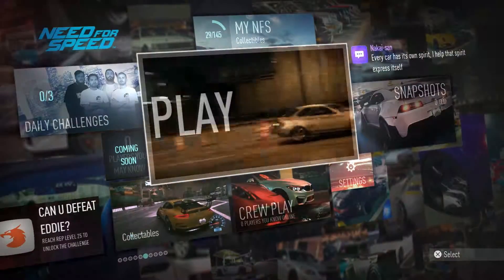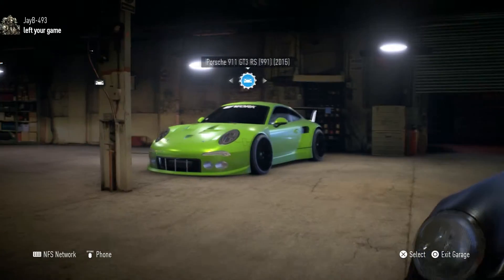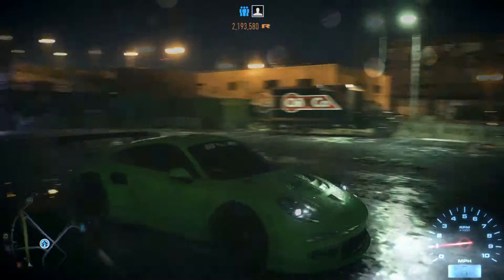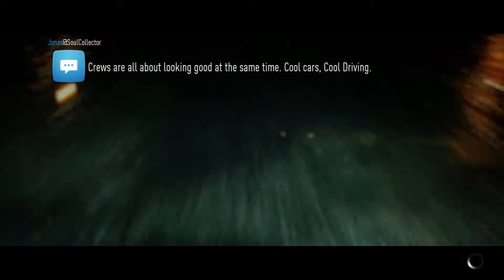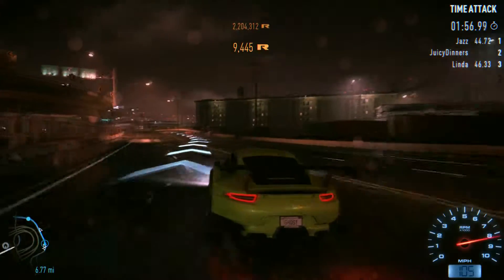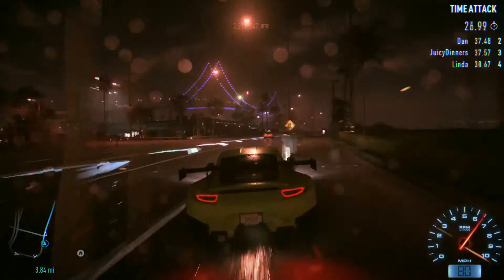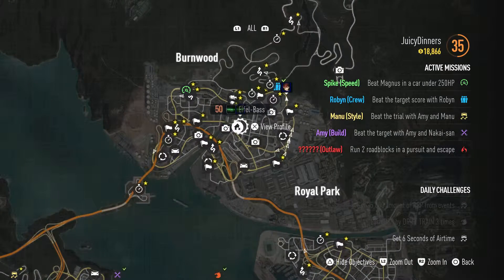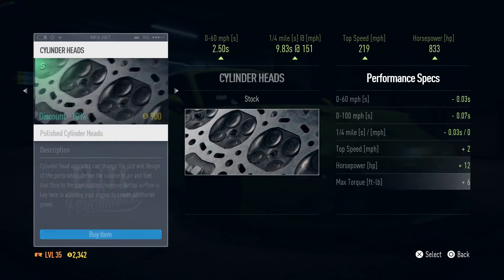Need For Speed EP1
Hey guys i got suggested this game on twitter so i played it hope you enjoy the porche

thanks Aron
AKA IPromagixzz